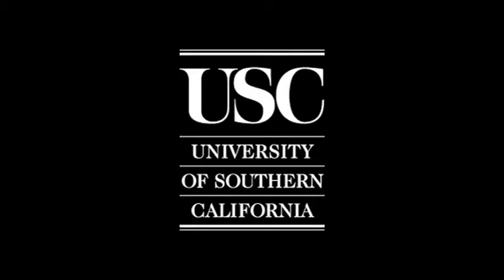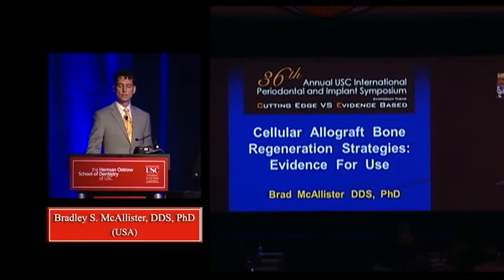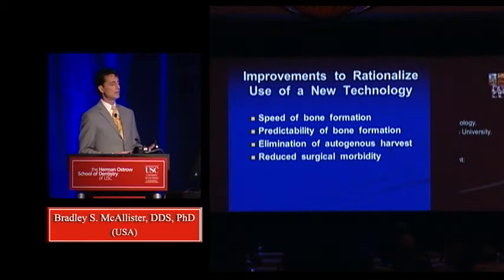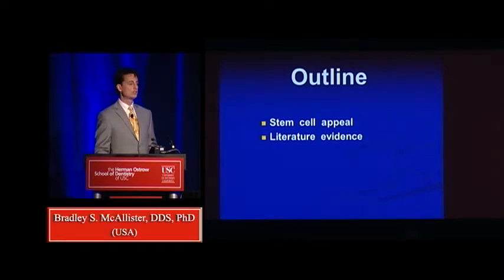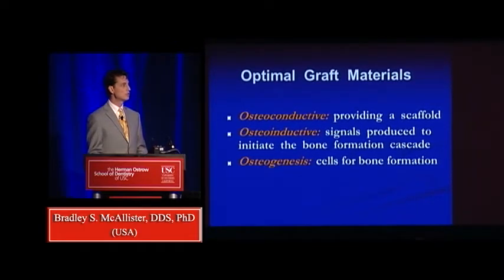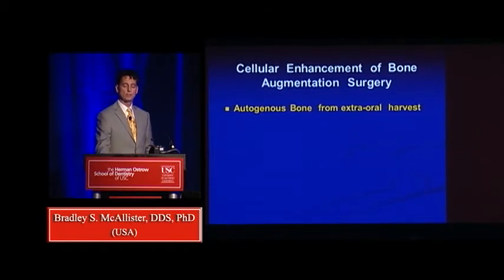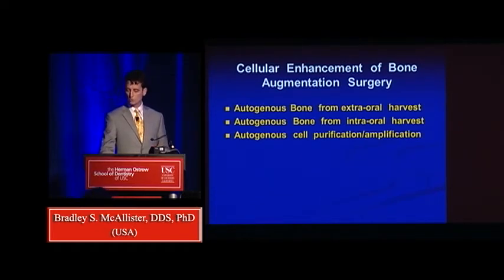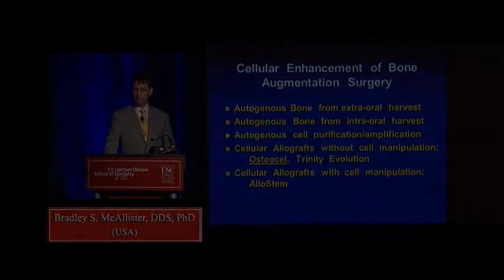USC Dentistry: International Periodontal & Implant Symposium 2011 (McAllister)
Bradley S. McAllister presented a lecture on "Cellular Allograft Bone Augmentation Strategies: Evidence for Use" as part of the 36th annual USC Periodontal and Implant Symposium held in Los Angeles in 2011.

Since completing his periodontal specialty training and Ph.D. in San Antonio, Texas, in 1993, McAllister has practiced in the Portland area, treating periodontal diseases with an emphasis on dental implant placement. He is both a board-certified diplomate of the American Board of Periodontology and of the International Congress of Oral Implantology.

With more than 20 years' experience in the surgical placement of dental implants and bone reconstruction, McAllister has conducted extensive research on bone grafting for implant reconstruction and has published extensively and lectures both nationally and abroad. He is currently a part-time member of the faculty at Oregon Health Sciences University, where he previously served as a full-time faculty member and directed the dental implant program for residents.

The Office of Continuing Professional Education at the Herman Ostrow School of Dentistry of USC has the mission of promoting excellent training and the highest standards of oral health care both nationally and internationally. Through its state-of-the art programs, the office offers a comprehensive array of courses and lifelong learning experiences for general dentists, specialists and allied professionals.

Learn more about the Herman Ostrow School of Dentistry of USC

Learn more about the Office of Continuing Professional Education at the Ostrow School